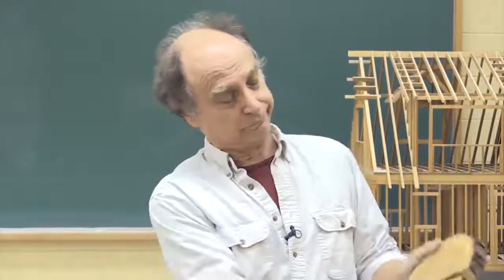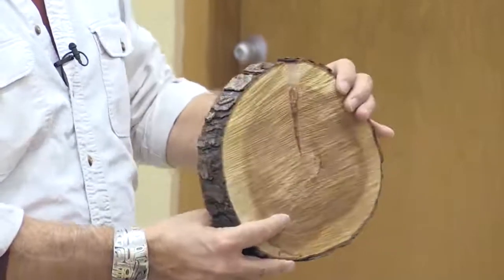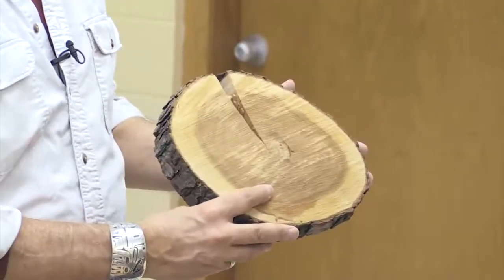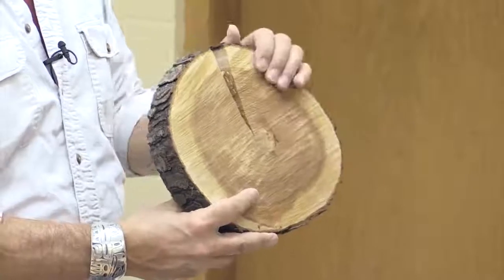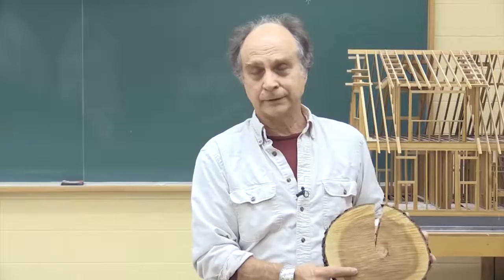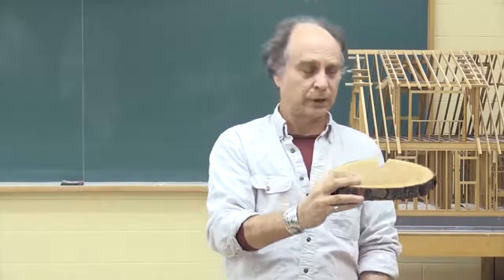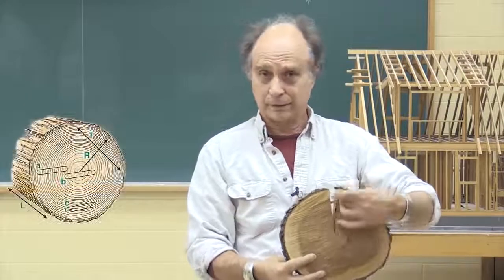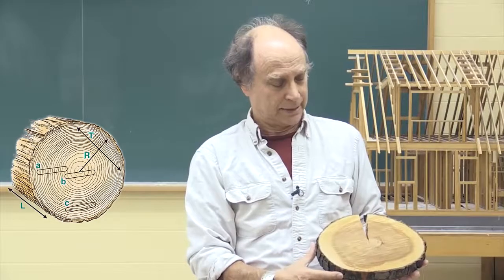Wood Structure & Moisture Content: Part A - Wood Science: Beyond Building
The central question of this course: “why study wood?” If “why study wood” is the question, one answer would be that it is the only raw material available to us that is truly renewable in human life span terms. Wood is as important to society today as it ever was, despite the development of many man-made substitute materials, changing resource availability, and the changing needs of society.  Some items on the list of wood products stay the same (lumber, plywood and veneer for building construction, furniture, shipping pallets & crates and other containers & packaging materials, railroad ties, utility poles, chemical feed stocks, etc), but the list also keeps changing to meet new needs and challenges as the resource changes.

In short, wood is a far more diverse, green, and renewable resource than you might have imagined. Join us to learn about the important role of wood in human history, civilization, and our future.

By the end of the course, learners will be able to:
- describe wood as a raw material and its critical importance to the world economy, and the lives of the people that make that economy work.
- identify the projected trend for wood consumption to continue to grow in the coming years, despite the image of wood as a low tech material.
- identify the ways in which wood's properties can lead to its efficient and sustainable use.
-identify wood's positive role in boosting the world economy and ability to lead to unexpected vocations.

This course was a wonderful experience in learning about forest - wood - timber - products. Thank you for sharing that knowledge. It is a trip of understanding the wood and it's uses,Course was really helpful, to the point and very much informative. I recommend everyone who are linked with wood directly or indirectly to go through the course, it's really great.